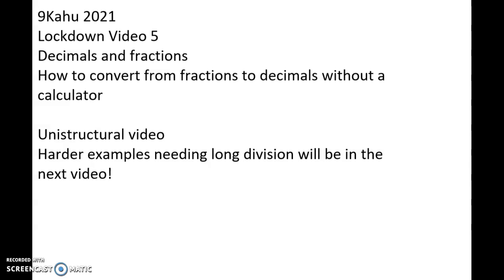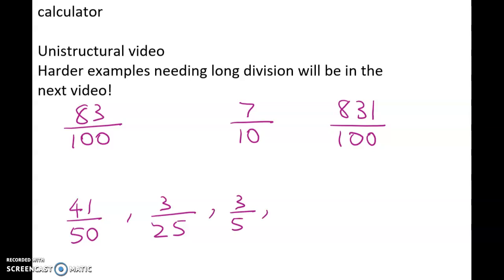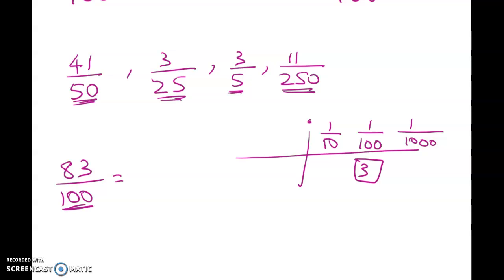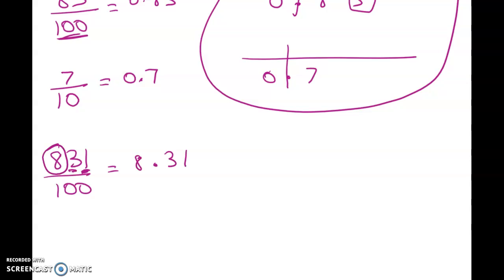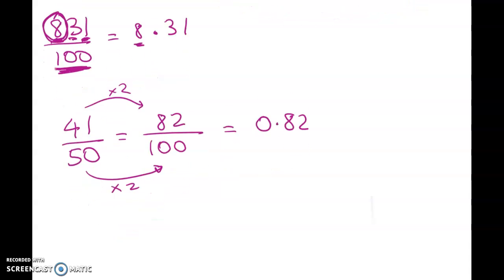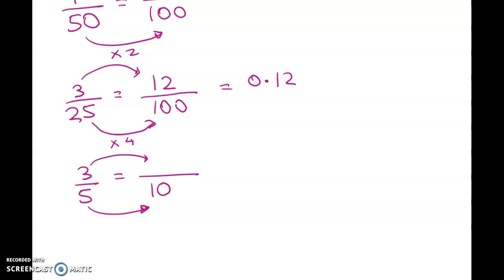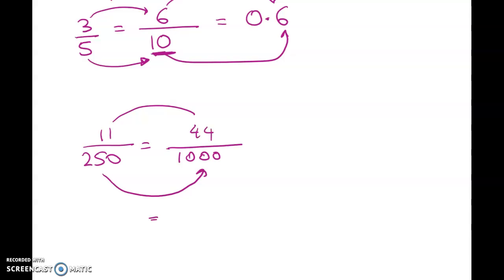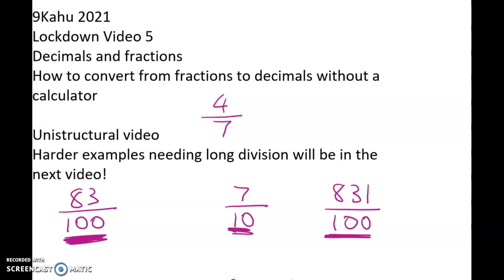9 Kahu 2021-Lockdown Vid 5-Fractions to decimals - UNISTRUCT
Simple fractions to decimals conversions that do not require long division